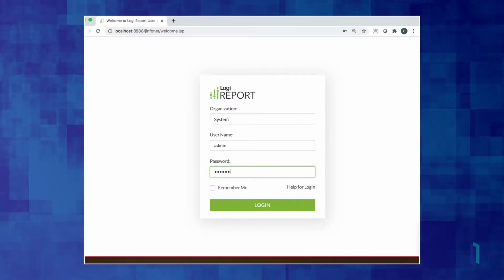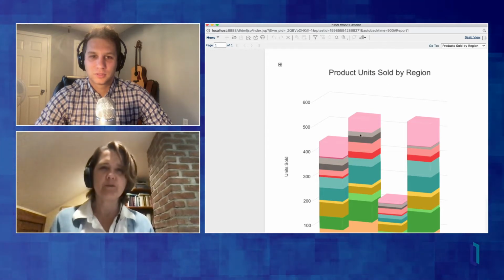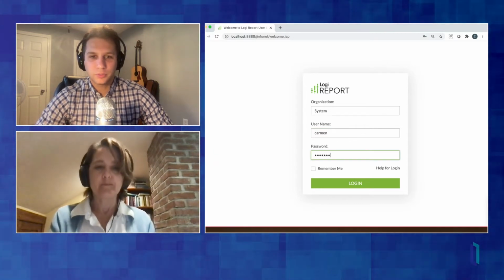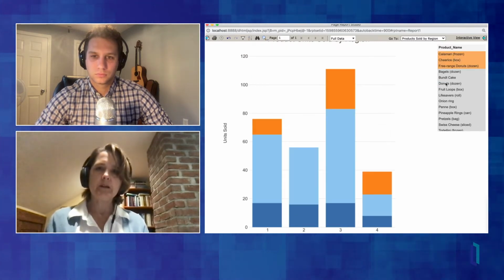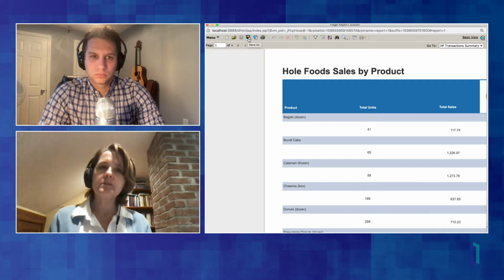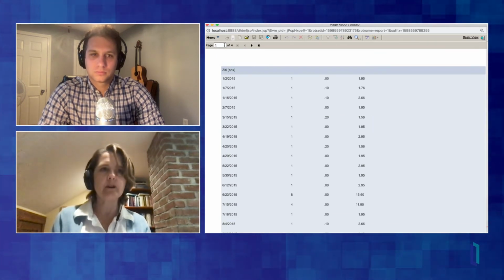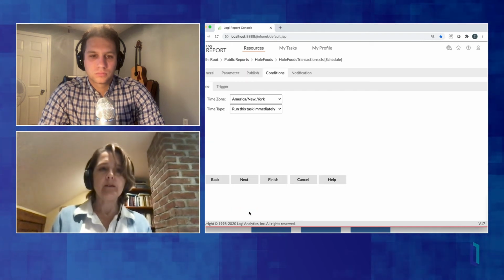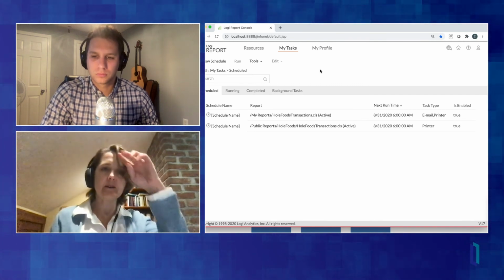A Look at InterSystems Reports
Learn about InterSystems Reports, powered by Logi Analytics, a report-generation tool that enables you to rapidly create and view visual reports of your data.